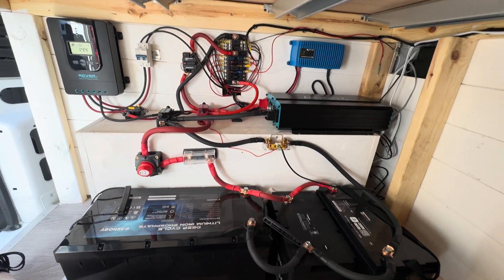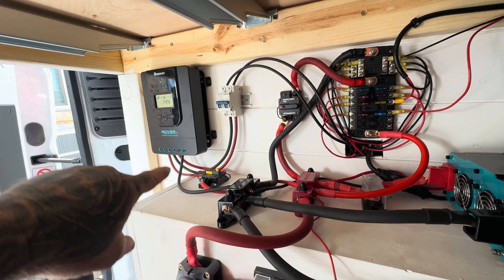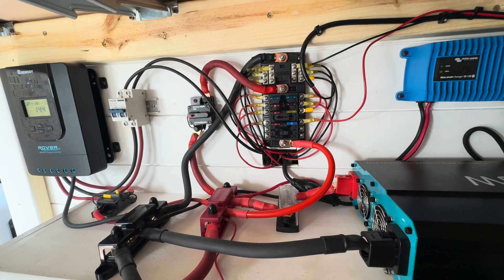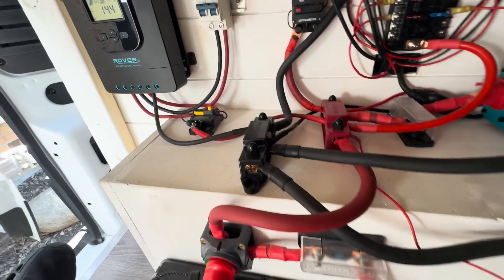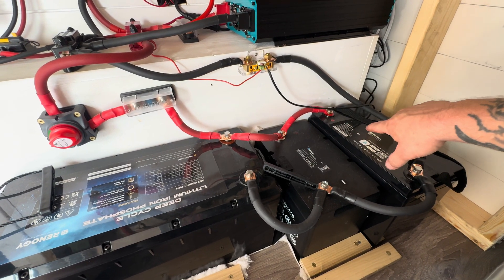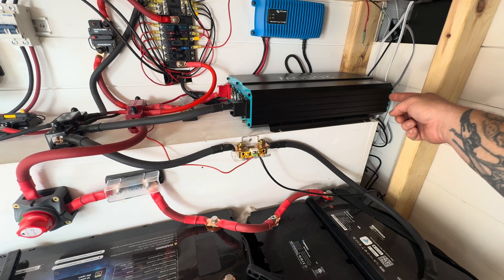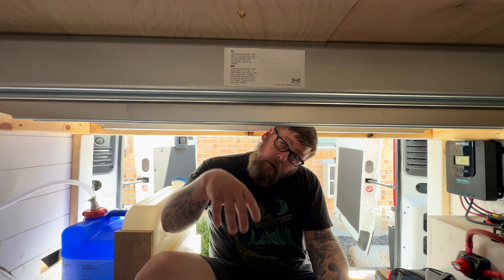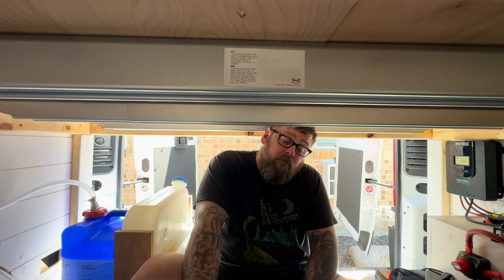Brief Electrical System Overview in DIY CamperVan Build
This IS NOT an in depth video of the electrical system in my diy promaster. This is a general overview of the system.

Air fryer
Outdoor table
Accumulator tank
Outdoor shower
Diesel heater
Solar panel
Induction cooktop
Heater Ducting
110v receptacle
Ikea slat brackets
Fuse Block
2/0 3/8" Battery Lugs
2/0 5/16" Battery Lugs
Battery Lug Crimper
Circuit Breaker
Battery Disconnect
On/Off Switch
Water Pump
Turret Mount for Diesel Heater
Shore Power Charger